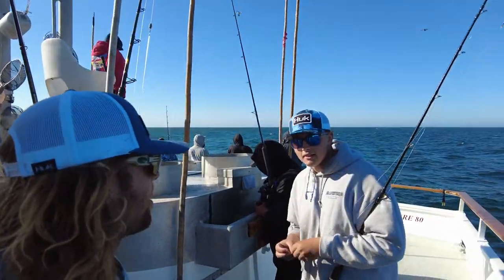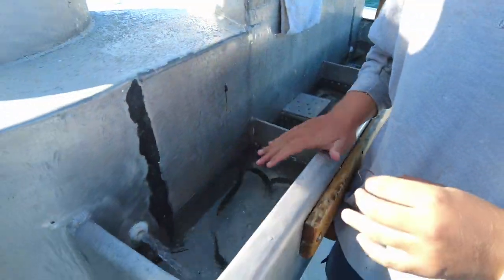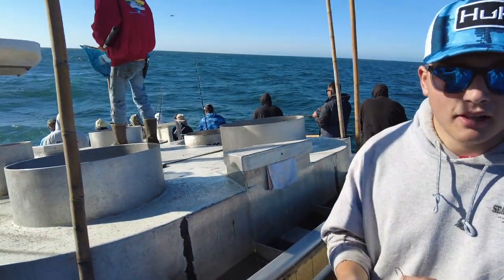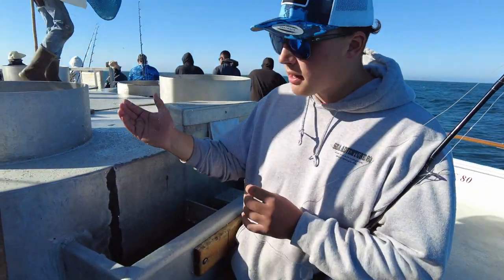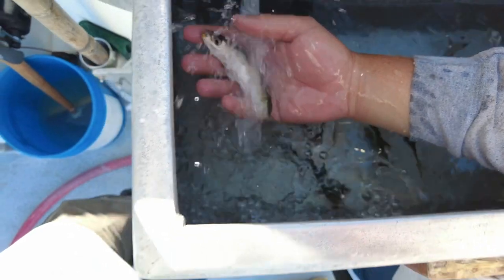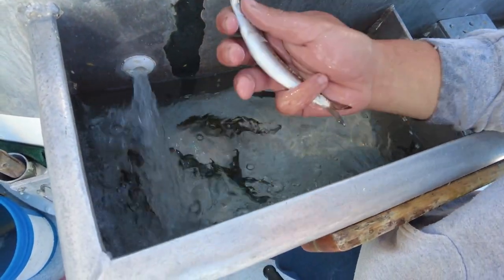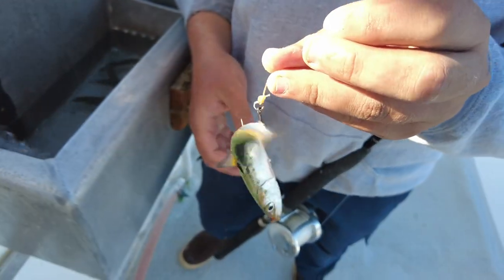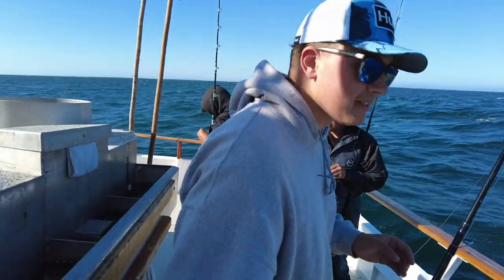Sardine Belly Hook | How to Live Bait Fishing Southern California Fish | San Diego Sportfishing Boat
Sardine Belly Hook | How to Fish Southern California Live Bait Fishing | San Diego Sportfishing Boat

Check out bdoutdoors.com (Bloody Decks) for my bi-weekly Southern California Video fish reports.

Please check out and purchase the same tackle, rods, reels, equipment, gear & supplies by clicking the links below and on my kit.co

SOLO SKIFF GEAR:
3 Gallon portable marine gas tank